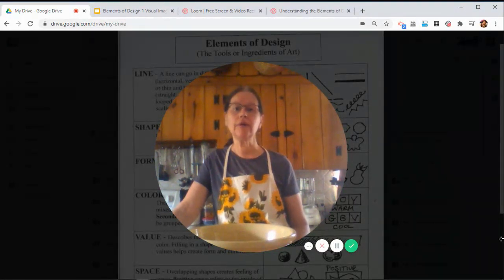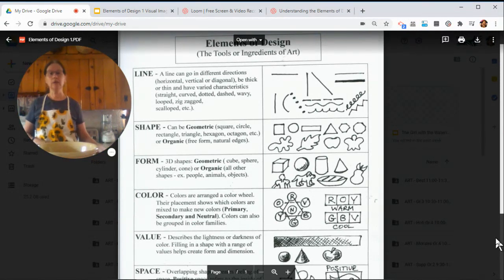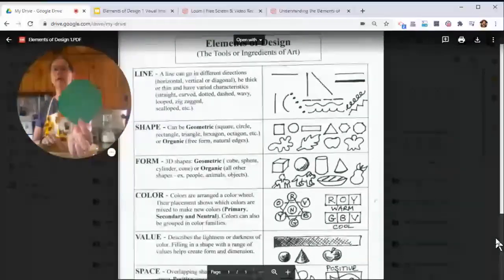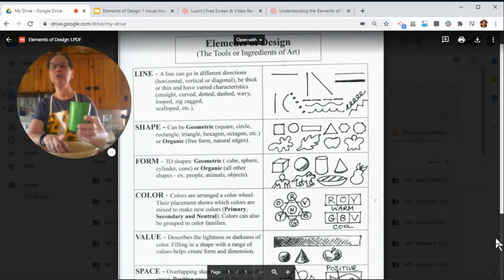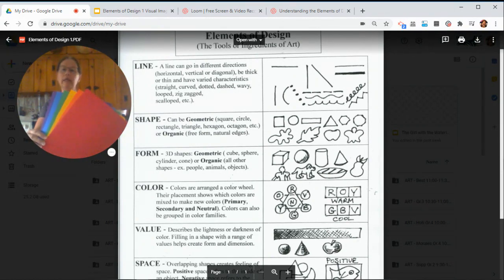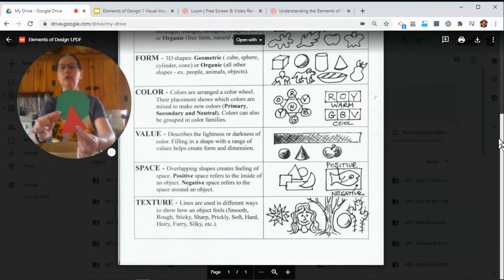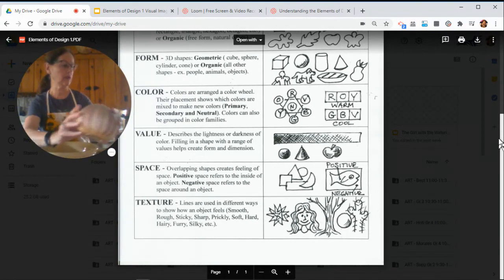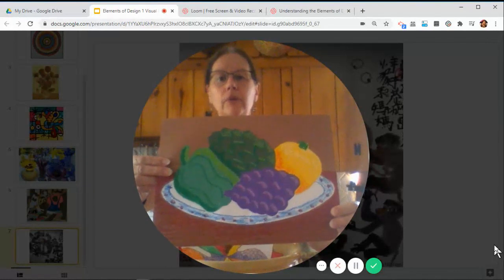Understanding The Elements of Design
This video was created to give my students a better understanding of the artistic Elements of Design. An overview of each Element is given. Creating successful art pieces using the Elements of Design is compared to creating tasty foods using cooking ingredients.